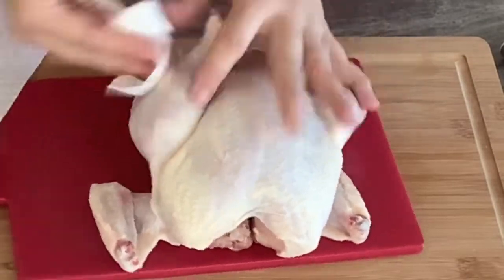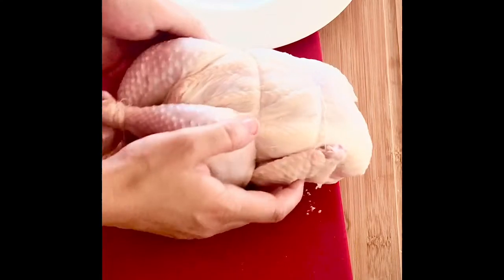The Prefect Moroccan Roasted Chicken With Olives And Preserved Lemon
The Ultimate Moroccan Roasted Chicken with Olives and Preserved Lemon “DJAJ MHAMAR” is one of my favorite recipes for many years I used to eat during different special occasions such as weddings, birth, Holidays and many more… The chicken has an amazing taste with the great spices, and the sauce we call “DAGHMIRA” is so flavorful. Make this recipe and it will make you the Master Chef of any table!!

INGREDIENTS:
- 1 whole chicken (medium or large size)
- 4 medium onions or 2 large onions
- 4 garlic cloves
- 2 small preserved lemons or 1 large
- 3 tablespoons extra virgin olive oil
- 1 tablespoon of vegetable oil
- Large pinch of saffron threads
- 1 teaspoon of ground ginger
- ½ teaspoon of ground turmeric
- ¼ teaspoon of ground black pepper
- ¼ teaspoon of salt
- A small bouquet of cilantro and a little bite of parsley
- 2 cups of water
- 1/3 cup of pitted green olives
- 1/3 cup of pitted purple olives
- 2 tbsp of unsalted butter
- ¼ teaspoon of paprika

INSTRUCTIONS:

Preparing the Ingredients:
First clean your chicken with water and salt, then rub the chicken from the outside and the inside with half of fresh lemon and squeeze the fresh lemon juice over all the chicken to remove the rough chicken taste. Clean it again with water drain it, then dry it with paper towel. Use a long thread to tight the chicken from the legs, the breast, and the wings so your chicken will look beautiful when it’s cooked.
1- Cut the onions into halves, peel them, then grate them by using the large holes of your grater, or you can use a food processor to finely chop them.
2- Crush and press the garlic cloves
3- Quarter the preserved lemons and remove the pulp from the peel. Remove the seeds and finely chop the pulp and keep it in a separate bowl. Slice the peel and save it in a different bowl.

Cooking the Chicken:
4- Place a large pot over medium heat, drizzle the extra virgin olive oil and vegetable oil, mix
5- Add the grated onions and pressed garlic
6- Crush the saffron threads, then add all the rest of your spices
7- Add ground ginger, ground turmeric, and ground black pepper
8- Add the chopped preserved lemon pulp
9- Add ¼ teaspoon of salt
10- Mix well all the ingredients then cover the pot for 2 minutes
11- Now add the chicken to the pot the cover the pot for 2 minutes
12- Turn over the chicken on the other side and cook for another 2 minutes to let the chicken to absorb all the flavors of the spices and brown it.
13- Add 2 cups of water and bouquet of fresh cilantro and parsley
14- Reduce the hear to low, cover the pot and cook for 30 minutes
15- From time to time check that there is enough water in the pot. You don’t need too much water for this recipe,  cover only to half of the chicken
16- Clean the green and purple olives with water to remove the excess of salt, drain them and place them in separate bowls
17- When your chicken is cooked after 30 minutes, remove it from the pot and place it in a baking pan
18- Remove the bouquet of cilantro and parsley from the pot and discard
19- Increased the heat to medium to let the water evaporate and reduce the sauce, keep mixing until it starts to get thick then add few slices of preserved lemon, green olives and purple olives
20- Keep mixing the sauce until all the water is evaporated and the sauce becomes thick and has a saucy texture
21- Preheat your over to 350” F
22- Add ¼ teaspoon of paprika to 2 tablespoons of unsalted melted butter and mix
23- Brush all the chicken with the butter to get a nice brown golden color
24-  Place the chicken in the center ruck of your over and bake it for 20 minutes or until the chicken gets a beautiful brown color
25- NOW everything is READY
26- Place the chicken in a large serving plate, remove the thread
27- Pour the delicious and flavorful thick sauce over and around the chicken, add the olives and the sliced of preserved lemon on top.
28- Serve with crusty bread or a great Moroccan homemade bread!! I will share with you the recipe of how to make the perfect homemade Moroccan bread in a separate video!!  ENJOY!!!

Tropical Food
African Food